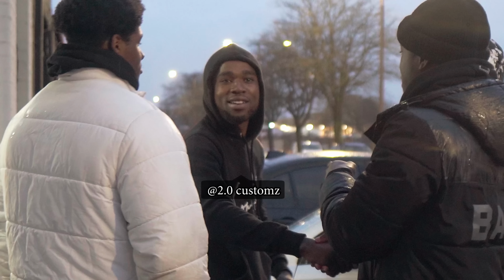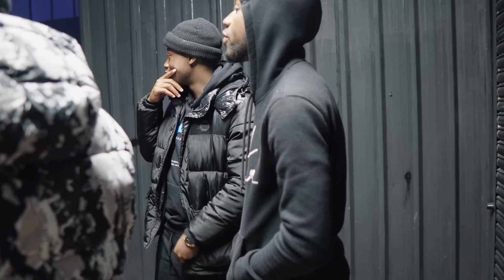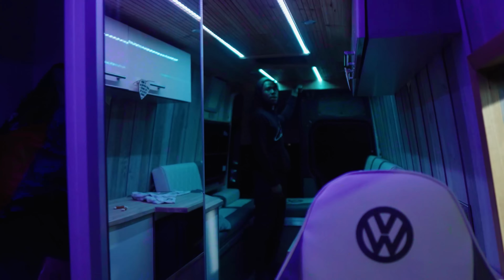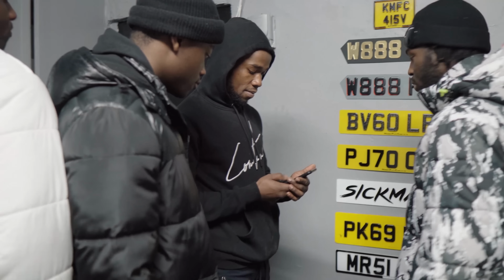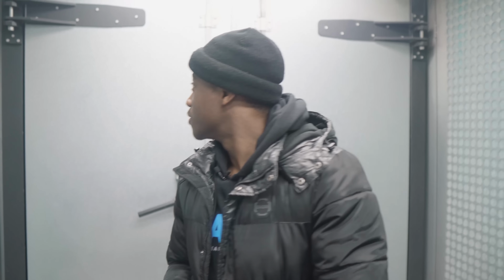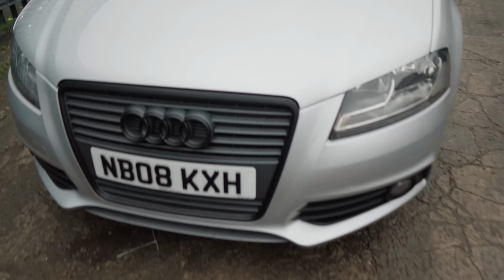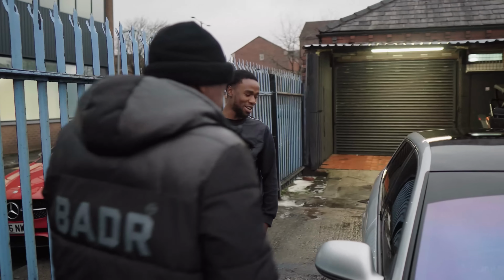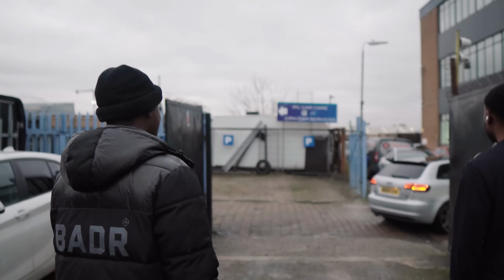I Got My Audi A3 S Line Modded For The First Time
In this video I went down to 2.0 customz to get my first car (Audi A3 S Line) modded with esthetical mods like chameleon tints and more